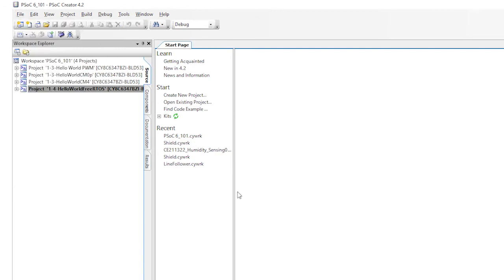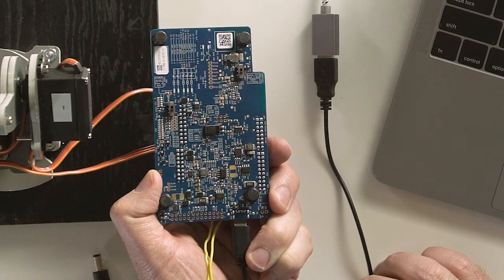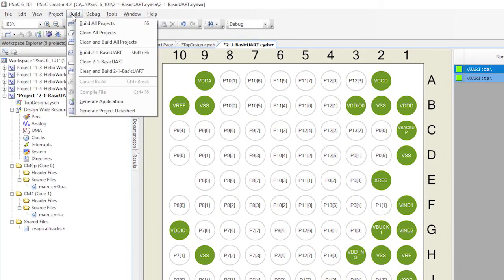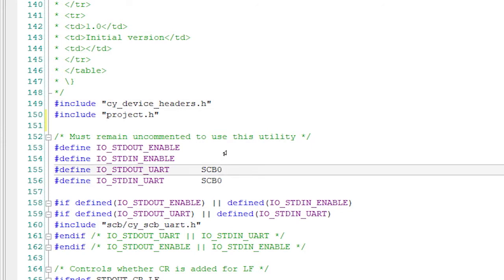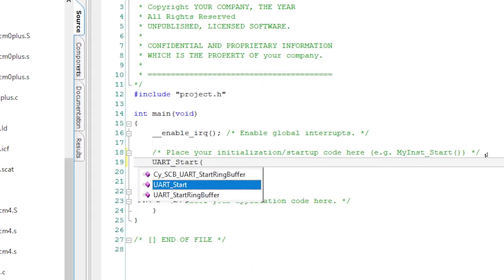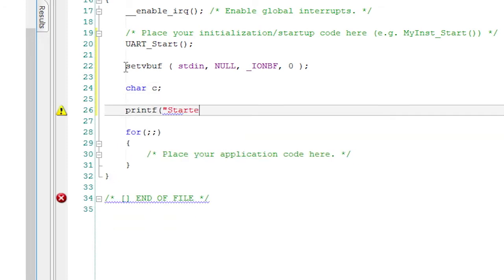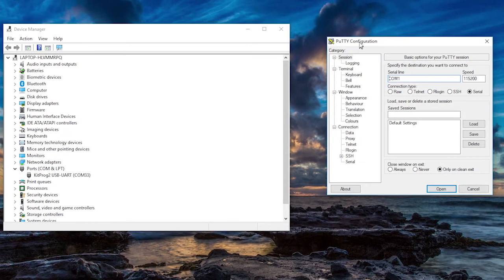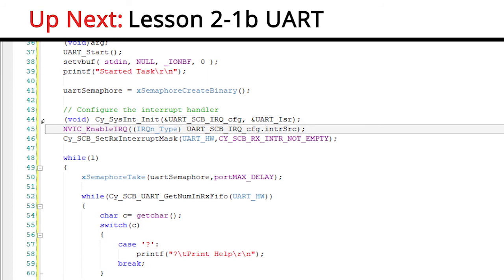Cypress: PSoC 6 101: Lesson 2-1a Basic UART Implementation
"Welcome to Chapter 2! In lesson 2-1a, our PSoC expert, Alan Hawse will walk you through how to use the UART component in PSoC Creator for debugging and basic communication purposes.